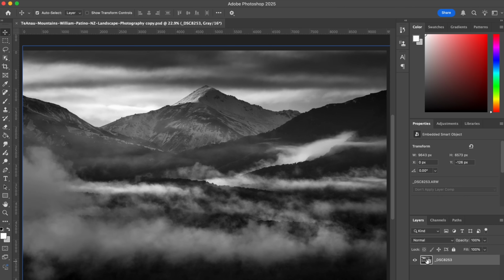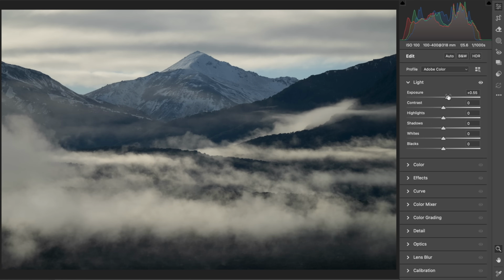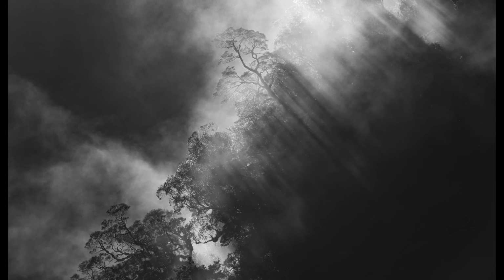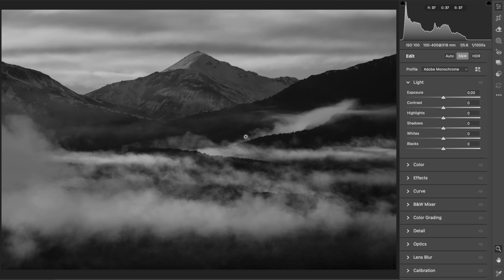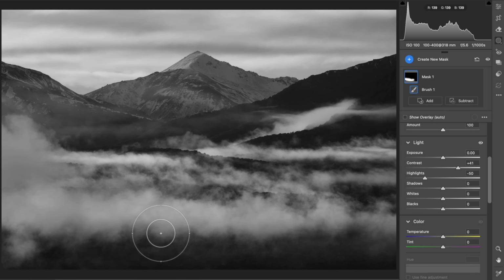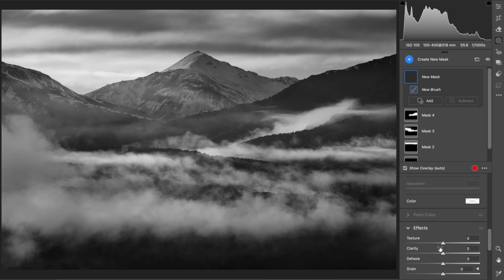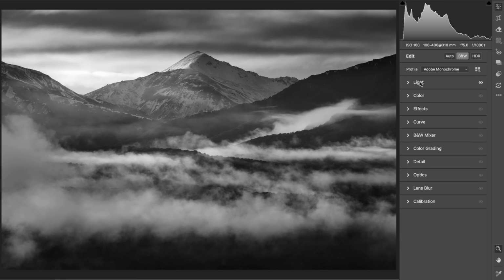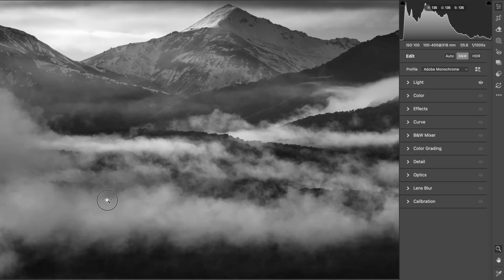The Formula For GREAT Black & White Landscapes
Landscape photography tips on composition, tonality and post processing for great black and white landscape photography.

Say hello!